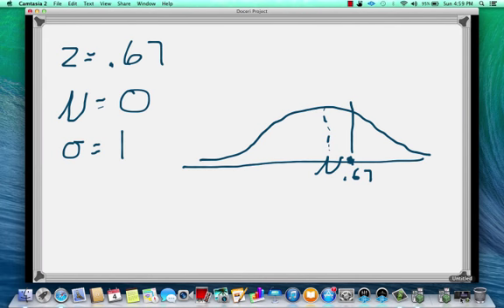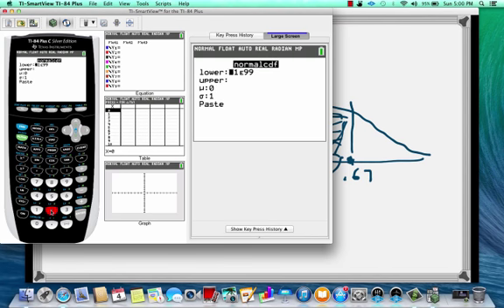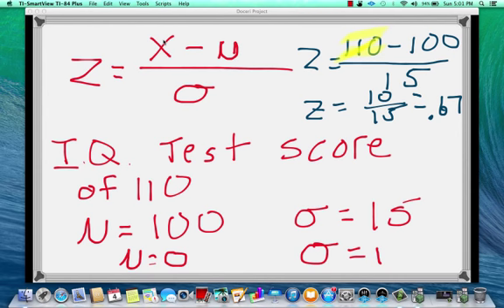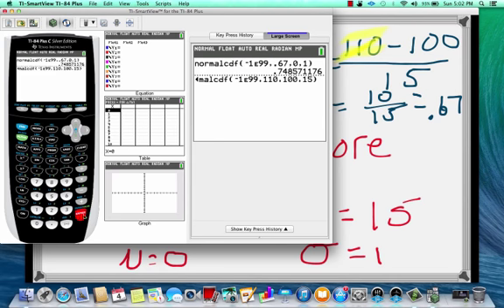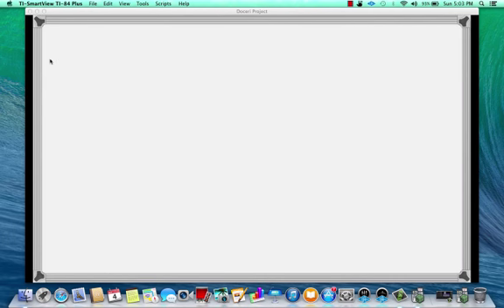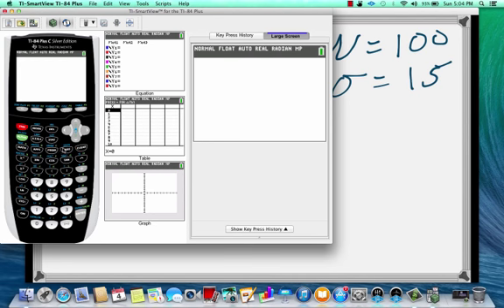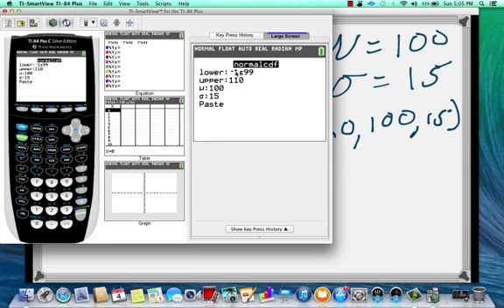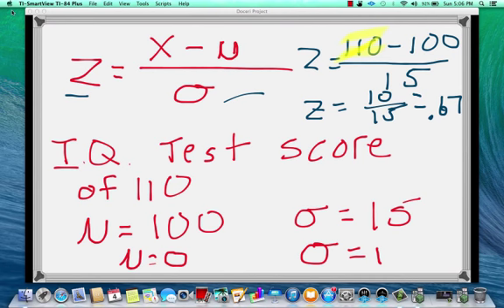Summary of Normal Distribution pt 3